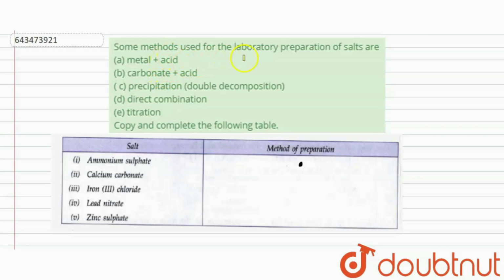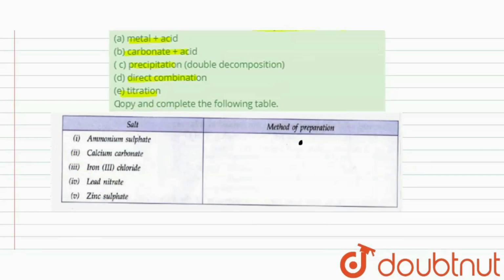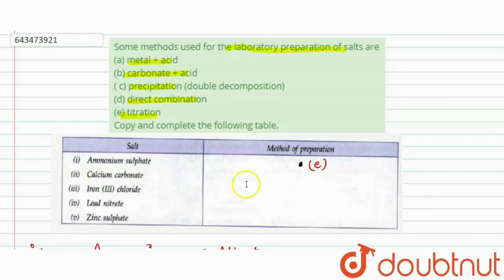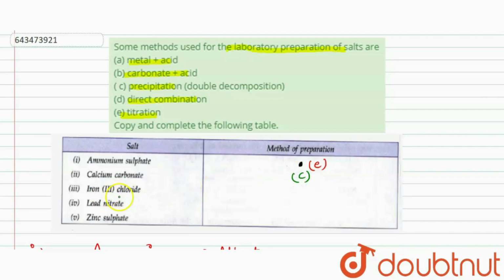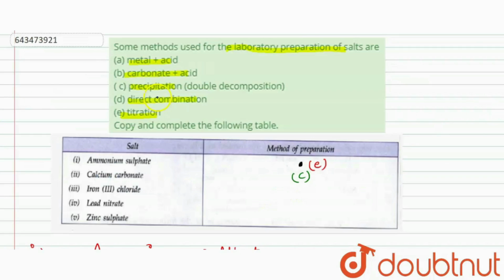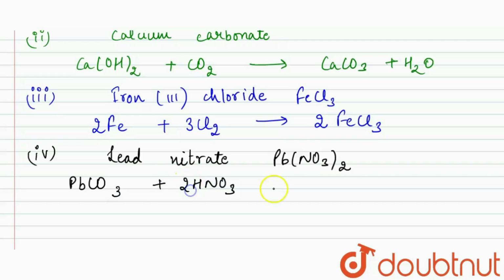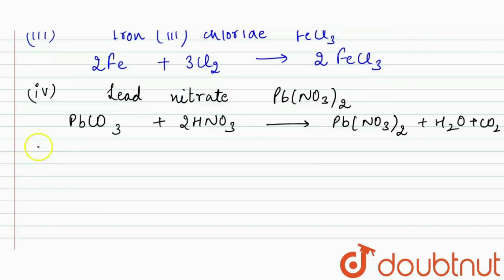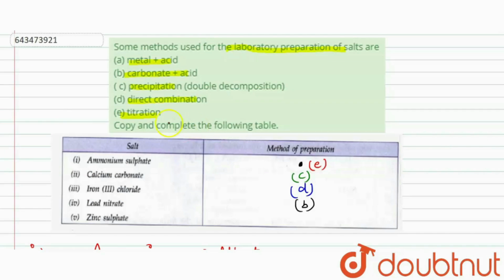Some methods used for the laboratory preparation of salts are (a) metal + acid (b) carbonate + a...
Some methods used for the laboratory preparation of salts are (a) metal + acid (b) carbonate + acid ( c) precipitation (double decomposition) (d) direct combination (e) titration Copy and complete the following table.
Class: 10
Subject: CHEMISTRY
Chapter: STUDY OF ACIDS, BASES AND SALTS
Board:ICSE

👉 Have Any Query? Ask Us.